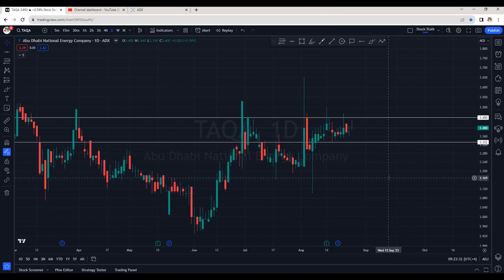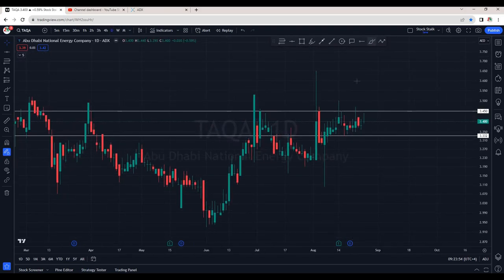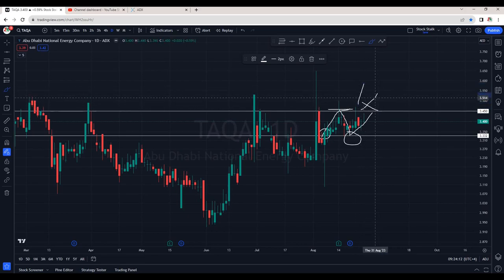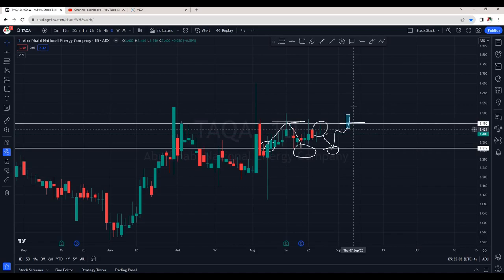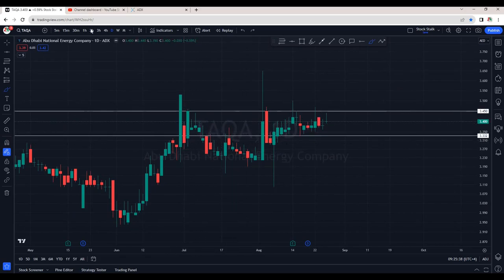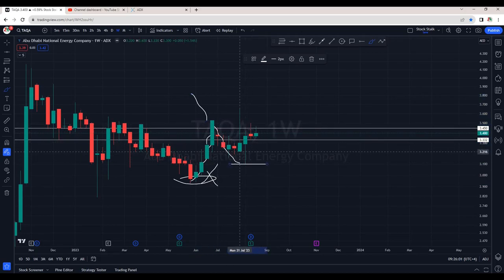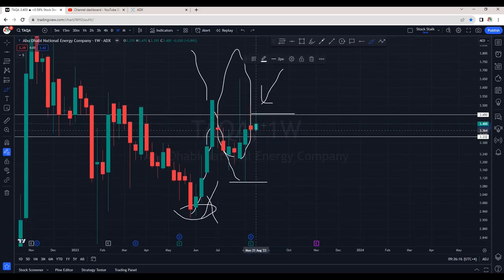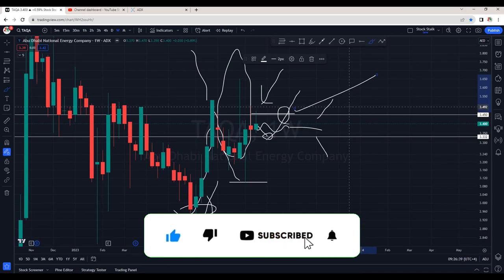TAQA - ADX Stock Analysis | Stalk Stock